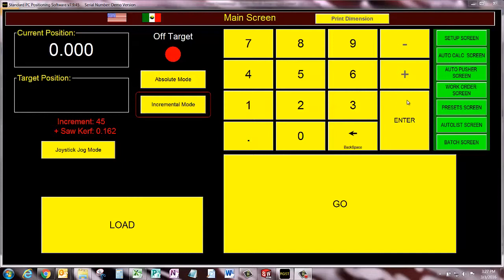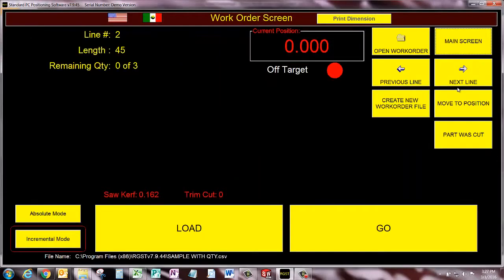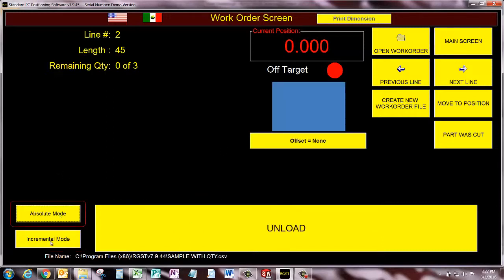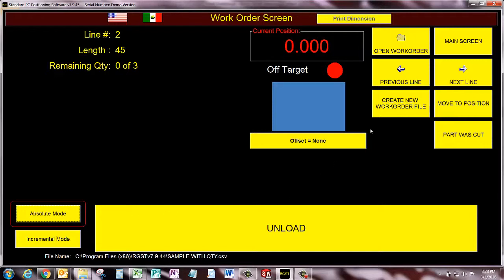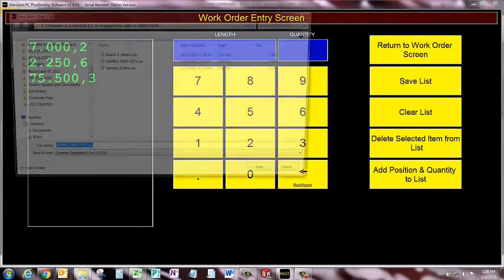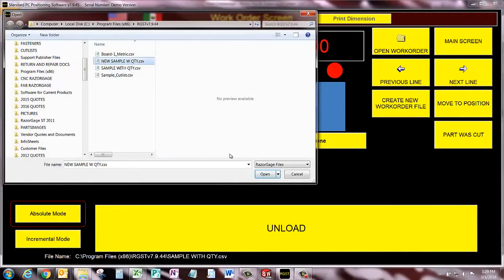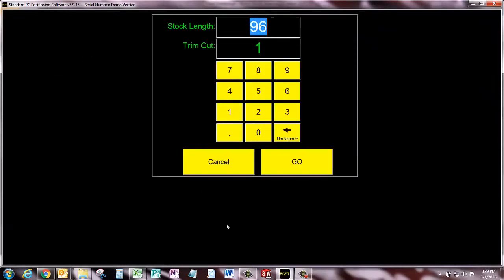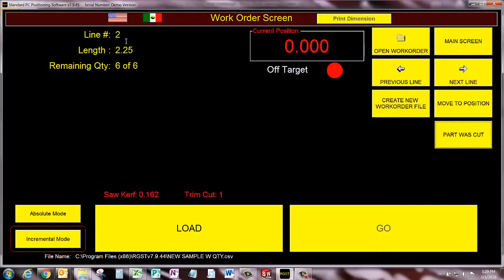Work Order Screen with New Quantity Feature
You can add a cut list directly on the Work Order Screen.  Enter dimensions and quantities. Give your cut list a meaningful name and you can find it and use it any time.